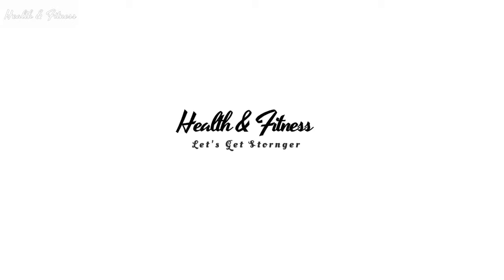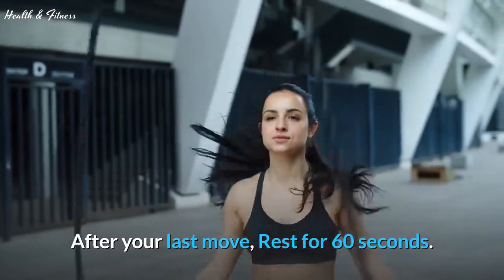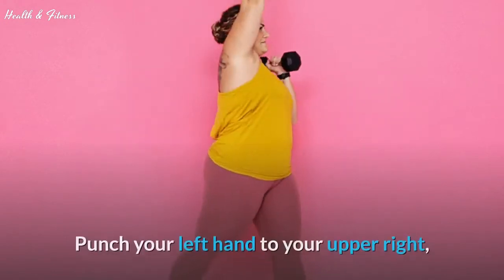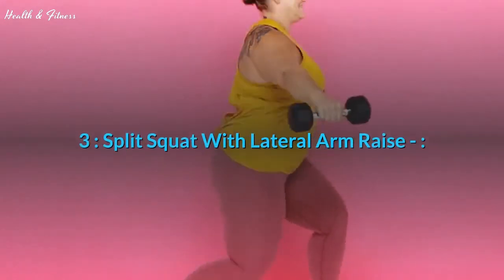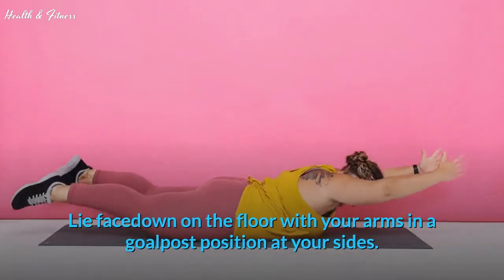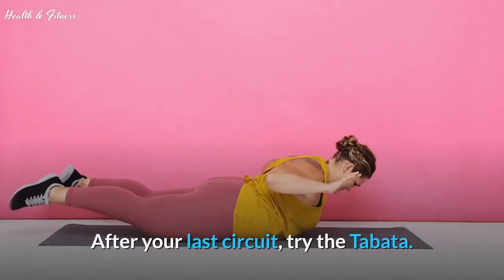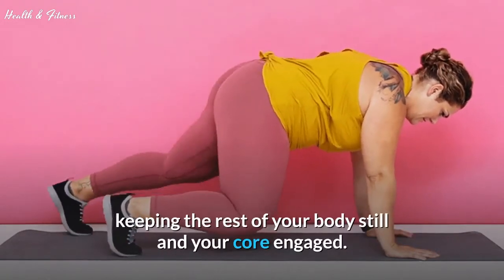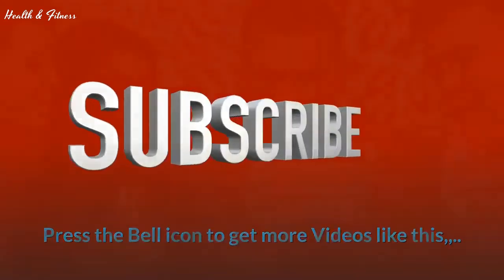Total-Body Strength Burner | Day 15 | Week 03 | Weight loss workout at home | Cardio workout at home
Welcome to health and fitness.!!!

Welcome to our 28Days Workout Challange..

Welcome to Week 3 of the New Year's Challenge!
We hope you've been enjoying the workouts so far.

Kick off Week 3 of this challenge with heart-pumping new bonus to try.

Grab a set of dumbbells and get ready for this do-anywhere routine..!

We always suggest you do a warm-up first—especially if you’re doing this workout first thing in the morning.